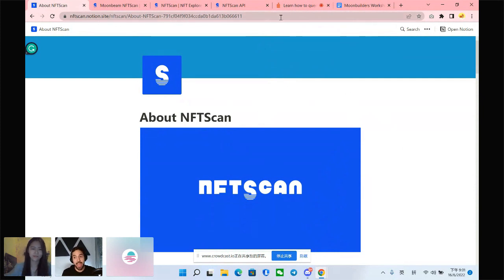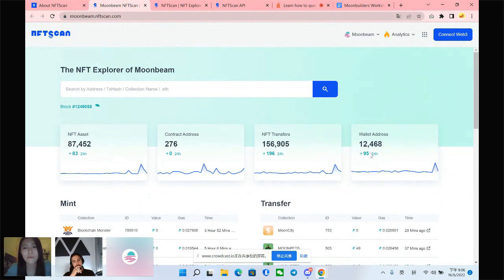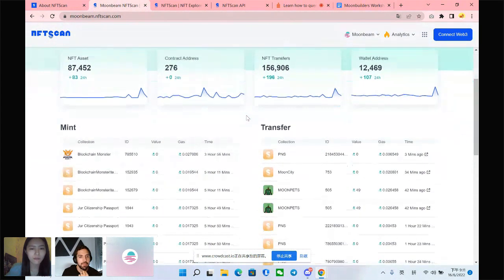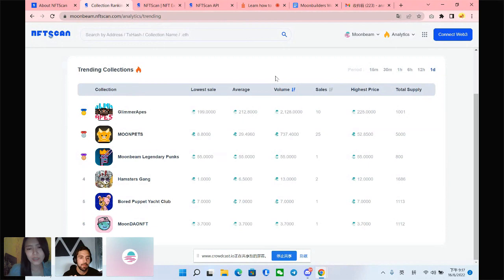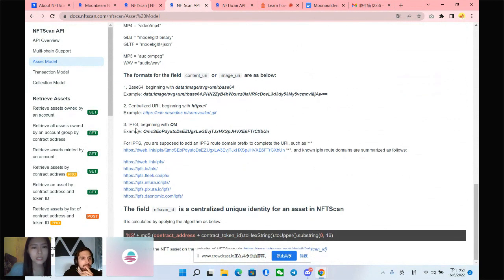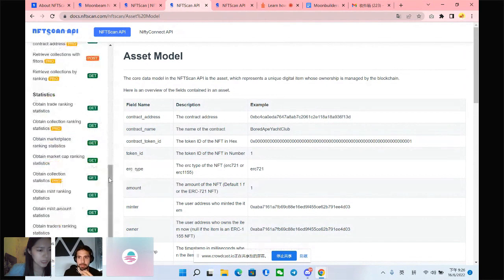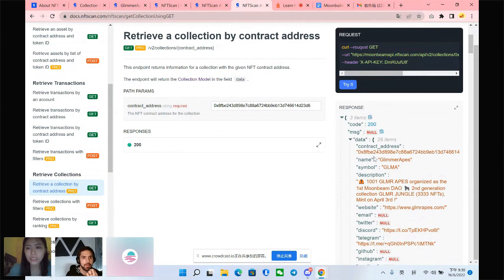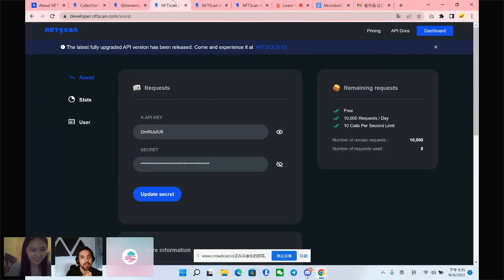Moonbuilders Workshop: Querying all NFT data on Moonbeam & using NFTScan's NFT data API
On this episode of Moonbuilders Workshop the NFTScan team will show how to query all NFT data on Moonbeam as well as how to use NFTScan's NFT data API and integrate it into their own projects, such as wallets, NFT trade market, NFT social products, NFT-Defi products, etc.

NFTScan is a professional NFT explorer and data open platform. NFTScan provides developers and users with professional NFT asset data search and query functions, including: NFT Collection, NFT Contract, Wallet Address, NFT TxHash and other multi-dimensional data search queries.